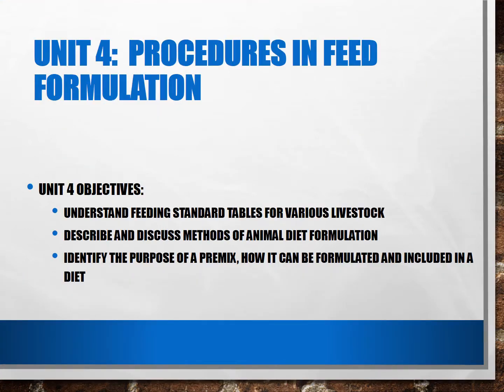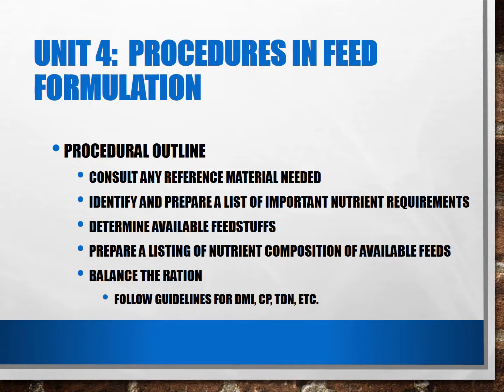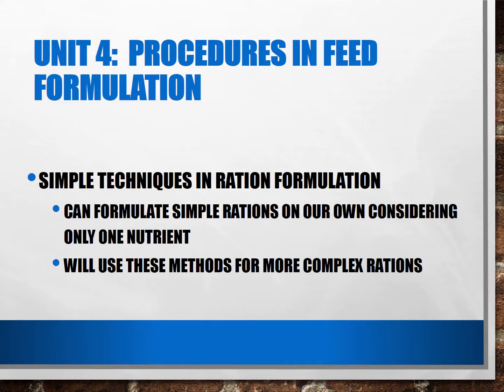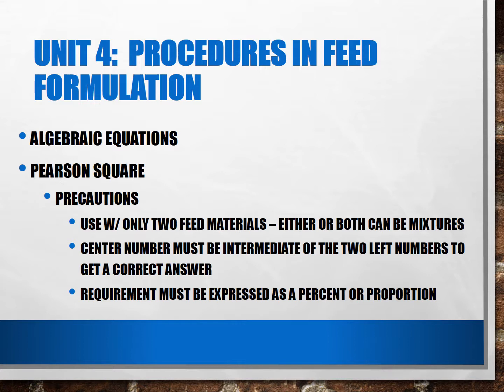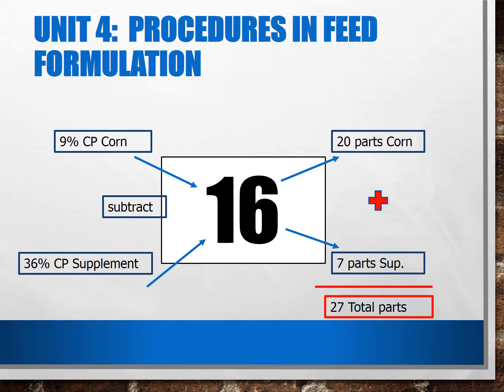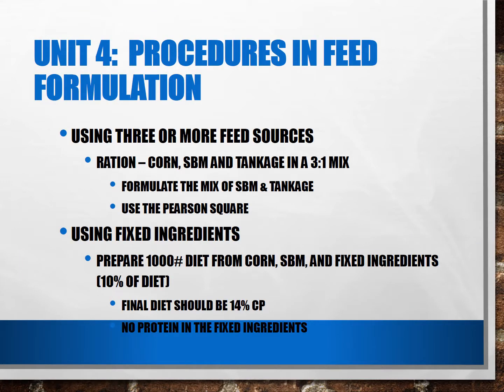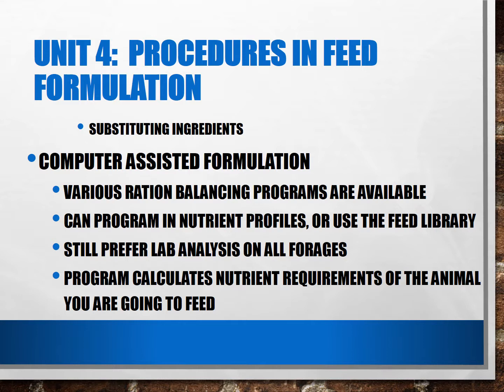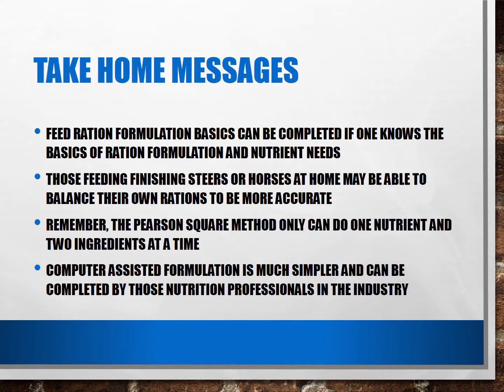Unit4balancing rations 16 with Narration